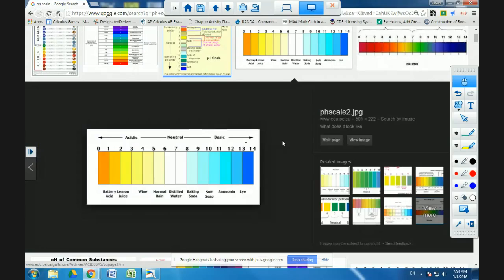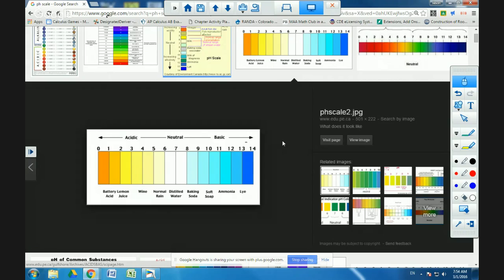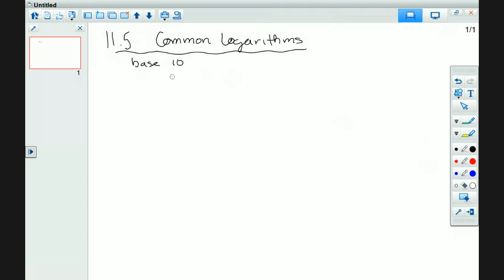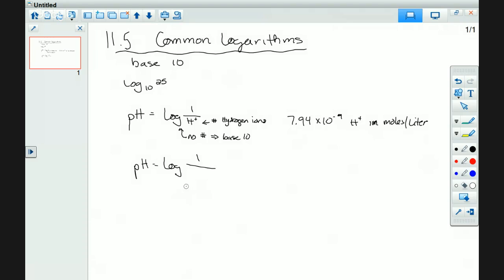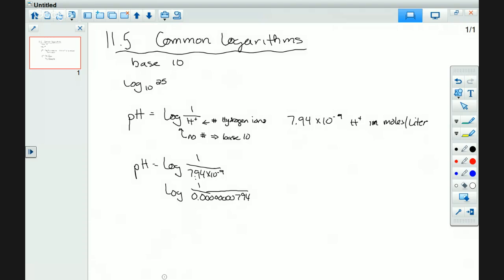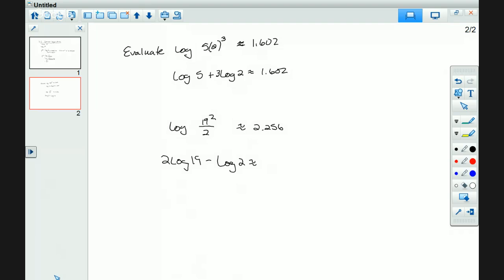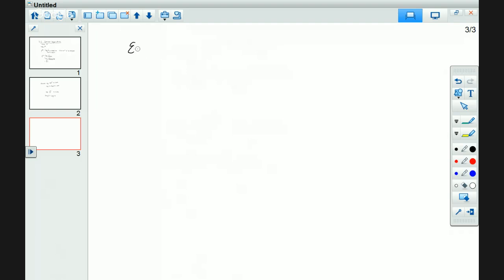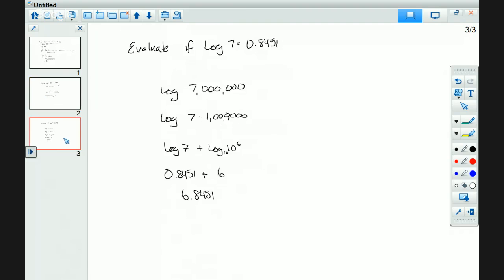PreCalculus 11.5a Common Logarithms